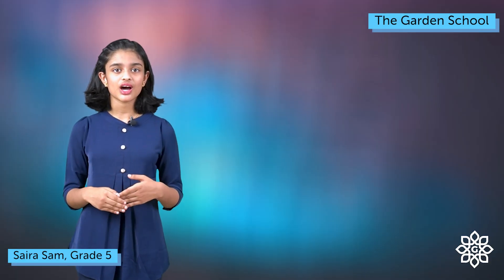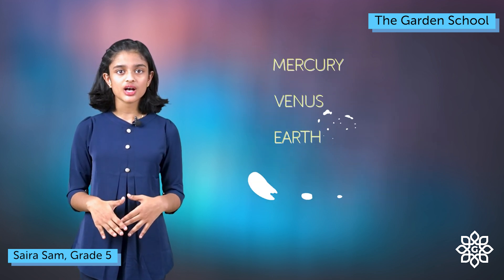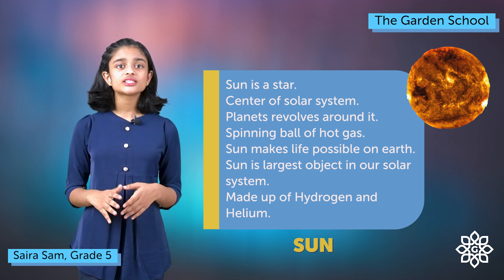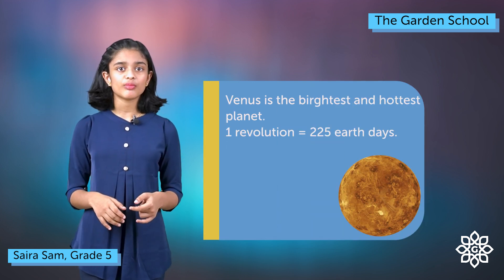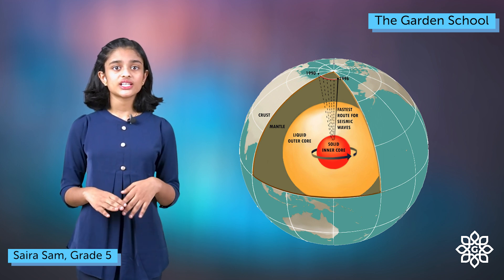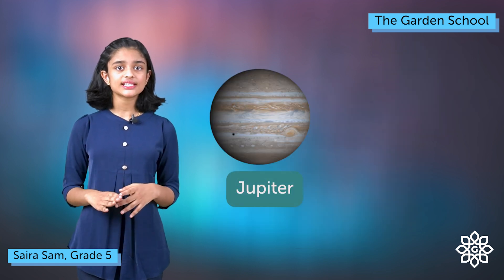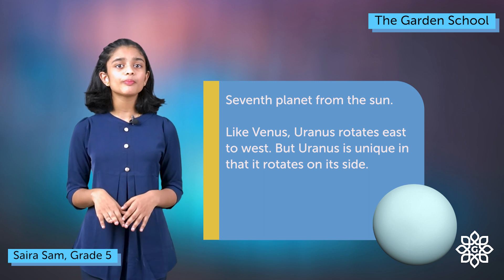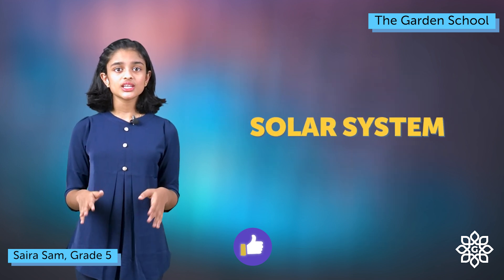Solar System explained by 5th grader | in 4K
Solar System explained by 5th Grade student from The Garden School.